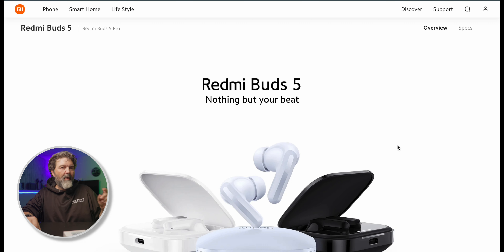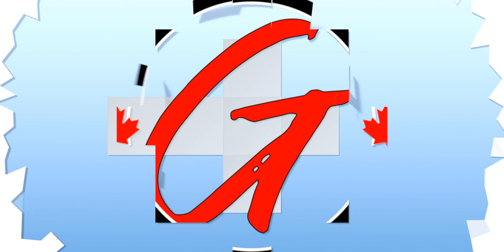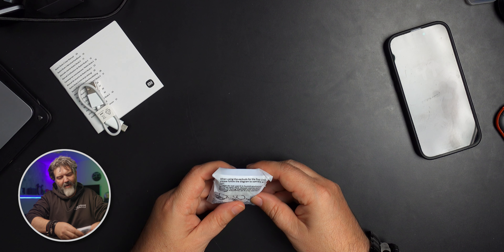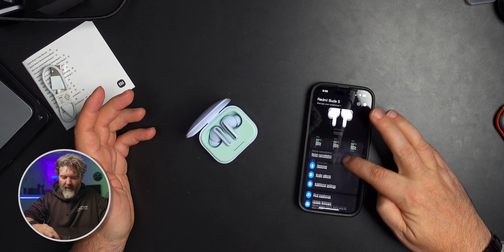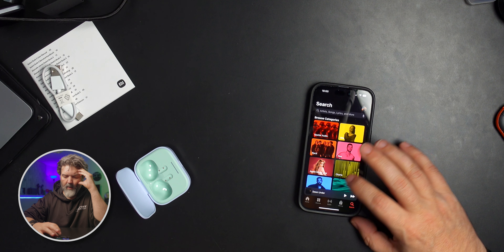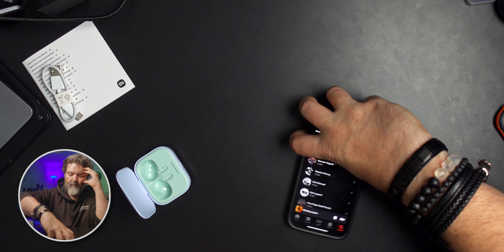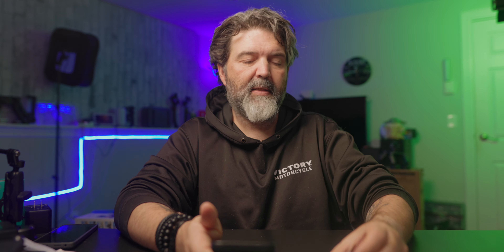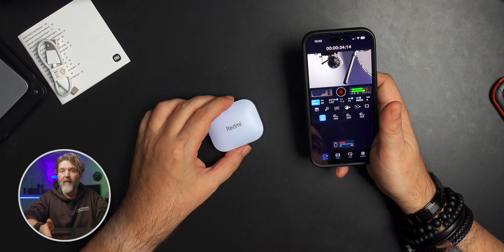Xiaomi Redmi Buds 5 Review: Watch Before Buying!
Dive into the world of affordable audio with our unboxing and review of the Redmi Buds 5. These true wireless earbuds promise high-quality sound without the hefty price tag. this video, we'll explore everything from the sleek design and comfort fit to the sound performance and battery life. Are the Redmi Buds 5 the best budget earbuds on the market? Join us to find out as we put them to the test in various real-world scenarios.

👉 Here's what we cover:

A detailed unboxing of the Redmi Buds 5, showcasing what's in the box
First impressions on design and build quality
Pairing process with different devices
Audio quality review, including bass and treble performance

🔗 Ready to experience the Redmi Buds 5 for yourself? Find them here: [
amazon
amazon canada